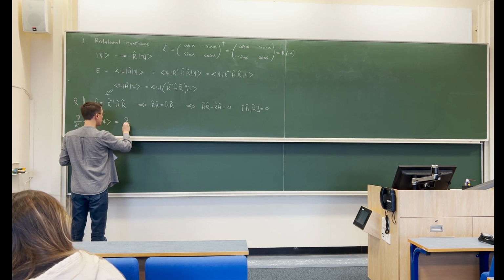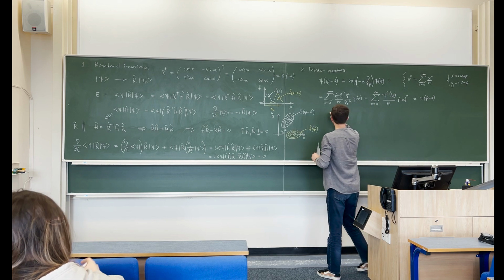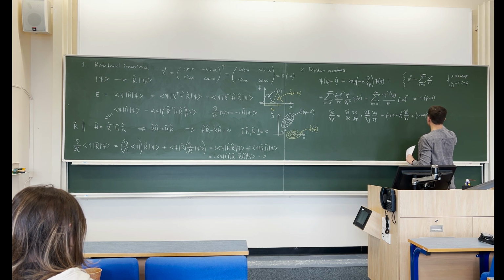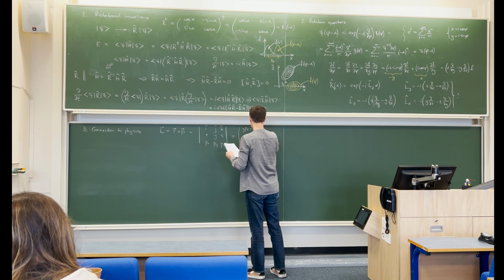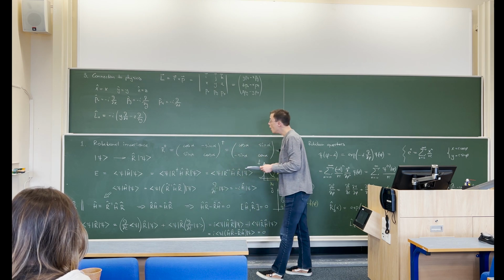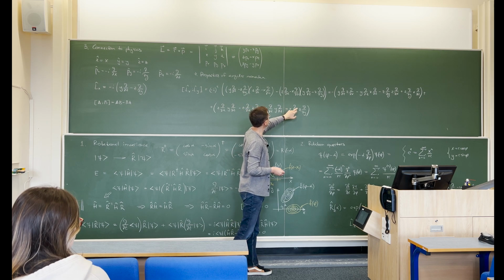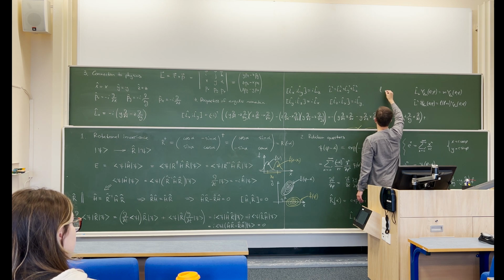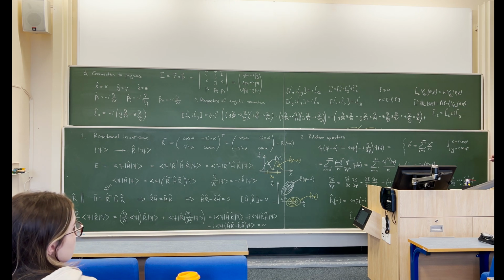Magnetic Resonance - Season 1, Episode 10 - Orbital angular momentum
Rotational symmetry of free space. Noether's theorem. Rotation operators. Angular momentum operators, their commutation relations and eigenfunctions. Properties of raising and lowering operators.

This is a lecture from the undergraduate course taught to third year Chemistry students by Ilya Kuprov at the University of Southampton. Handout PDFs and links to other lectures are